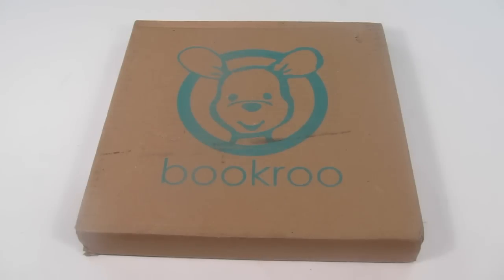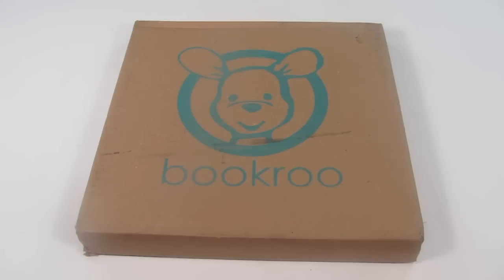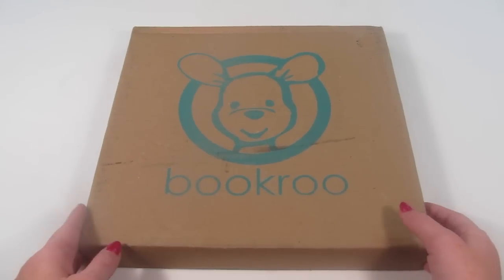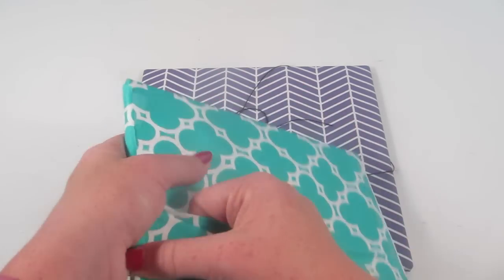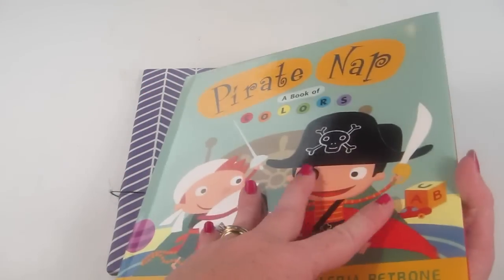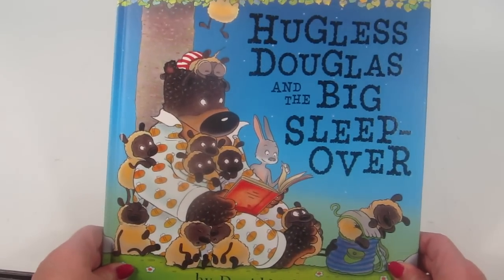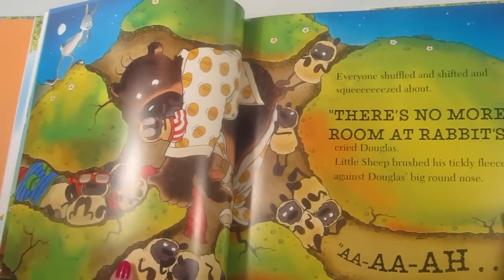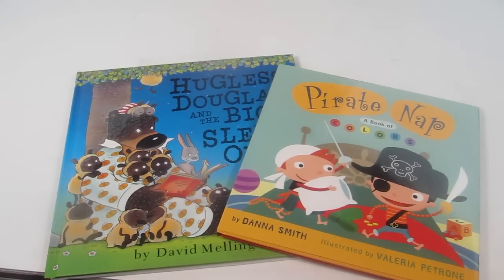Bookroo Review August 2015 + Gift a Free Box – Book Subscription for Kids